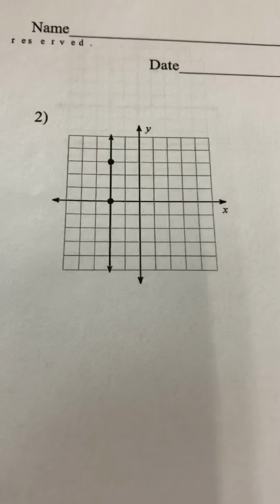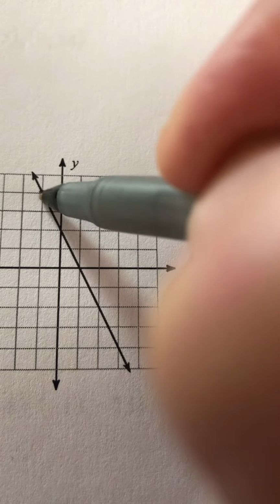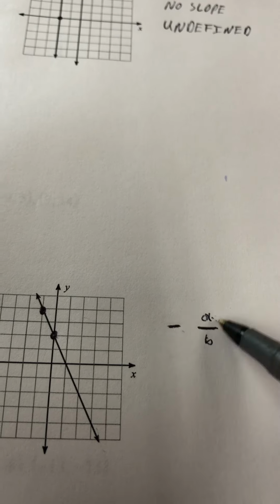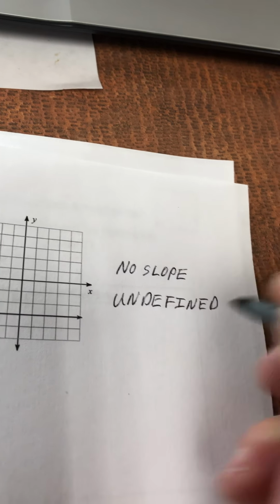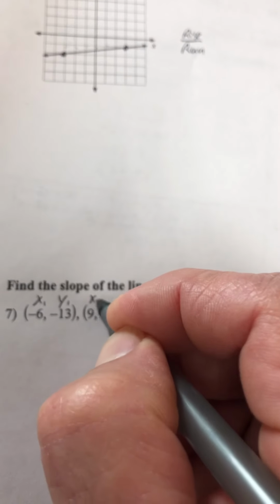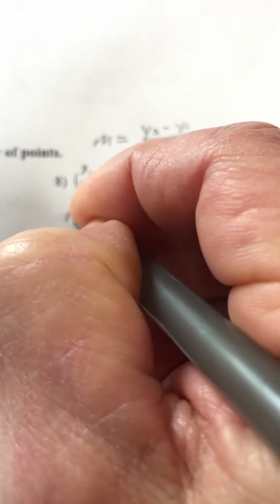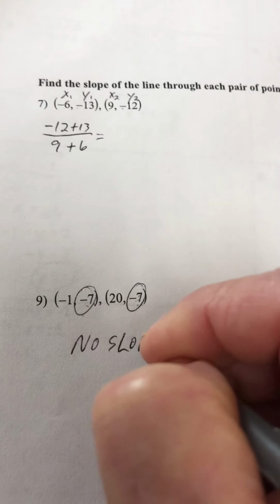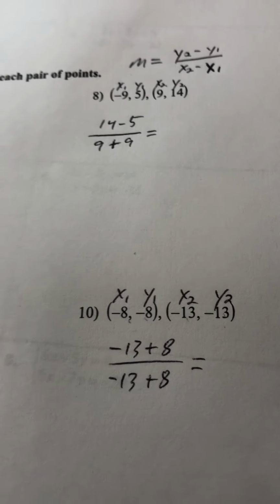March 15, 2021